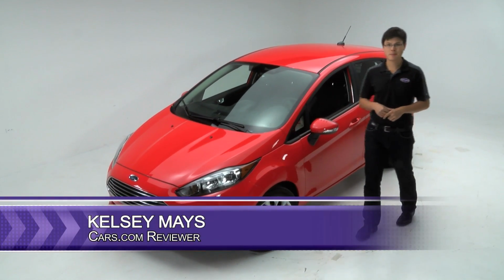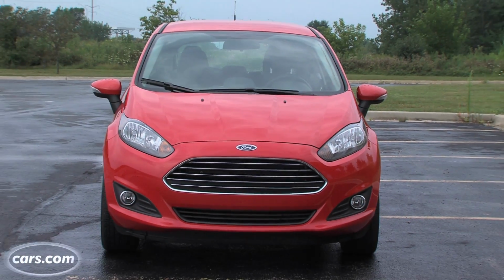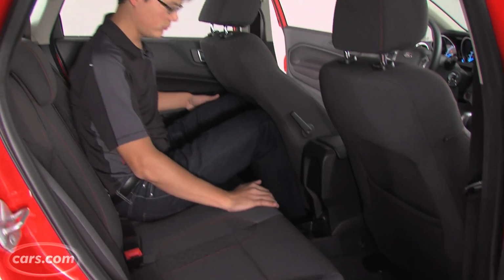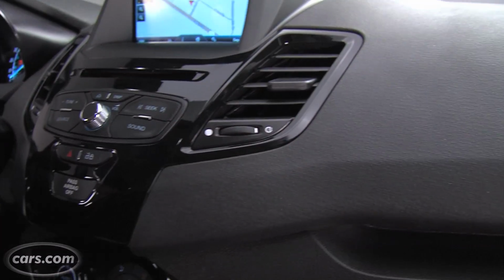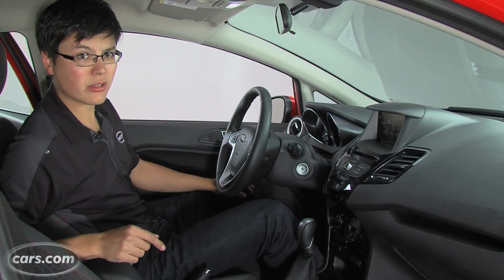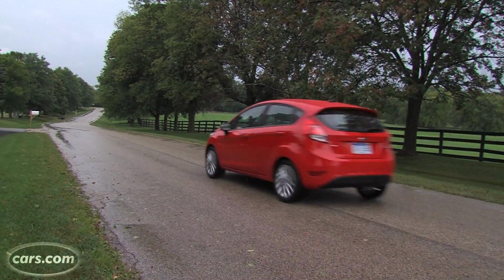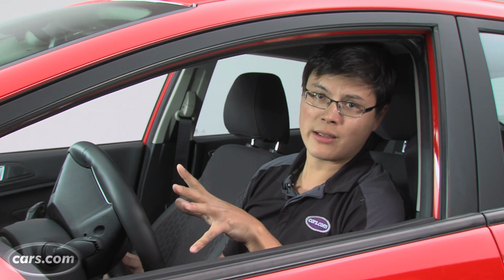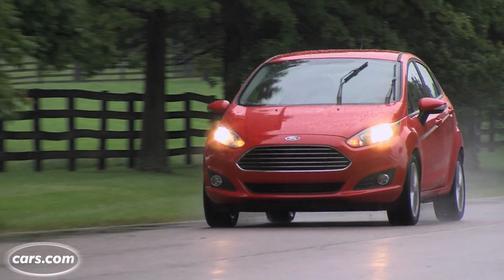2014 Ford Fiesta SE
The 2014 Ford Fiesta's redesigned grille might make it look wider, but it won't feel that way inside. Cars.com reviewer Kelsey Mays says effective use of subcompact space remains the Fiesta's least-fun attribute for both those in the backseat and the driver trying to maneuver without making inappropriate contact with the front passenger. And Mays has two words for those seats: "butt fatigue." Still, impressive power and handling make it feel like the Fiesta can party with the big boys.